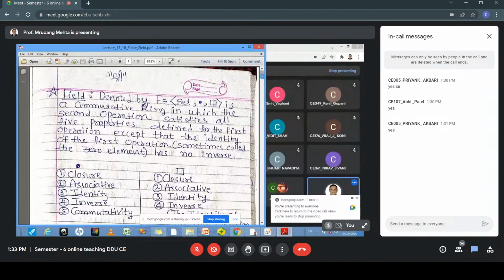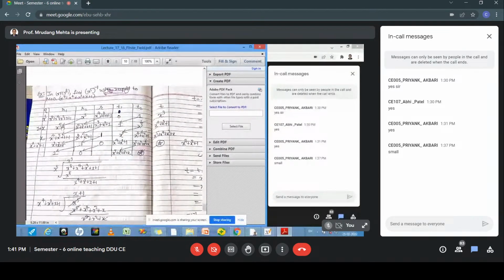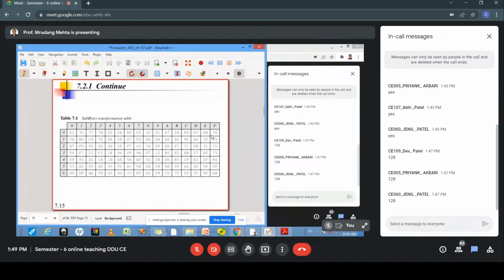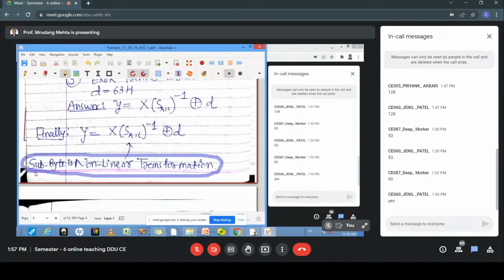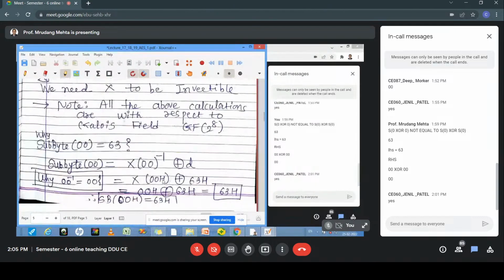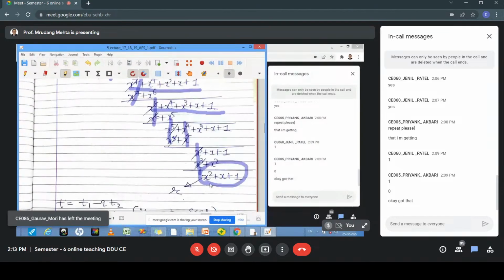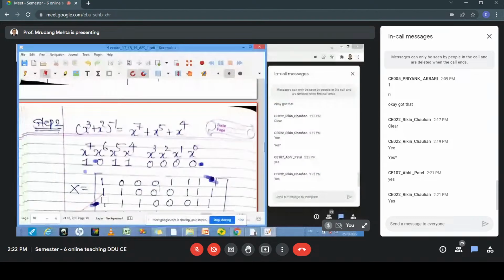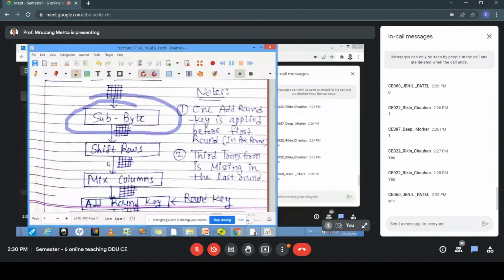Lecture 39(MTM), 25 Feb 2022